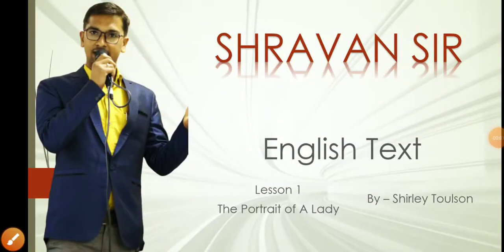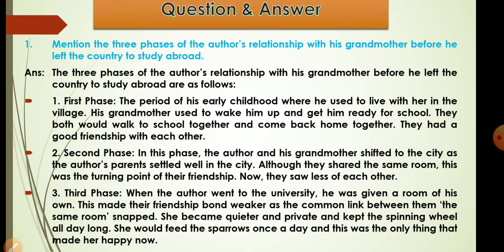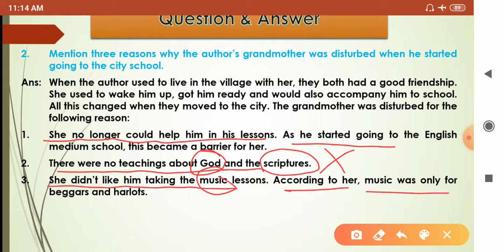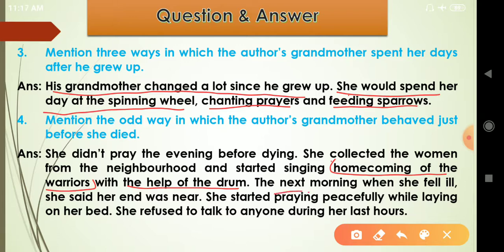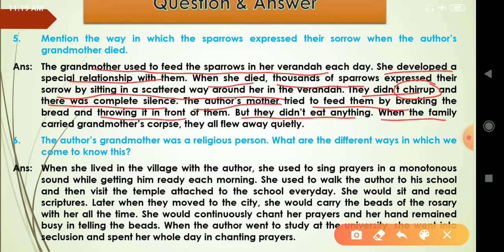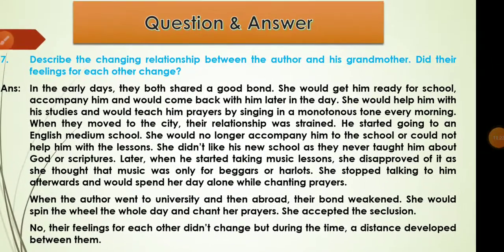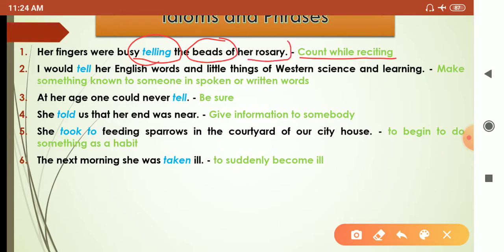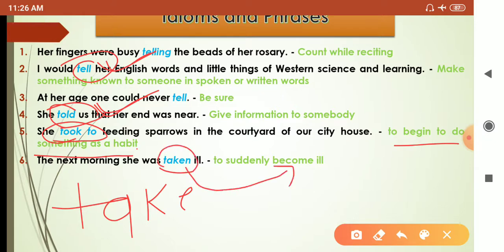The Portrait Of A Lady | Lesson-1 | Part-3 | Web Classes | English | 11th Standard